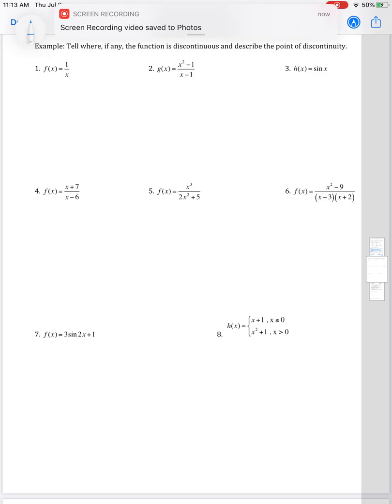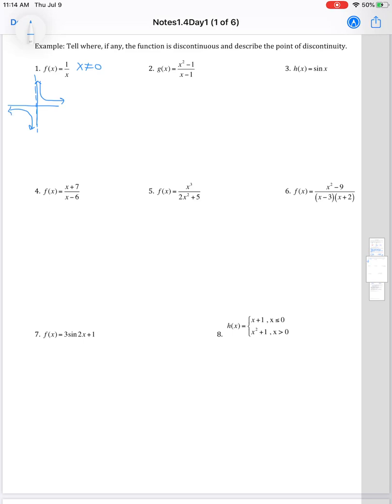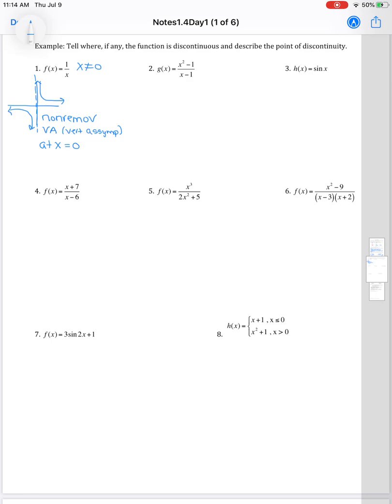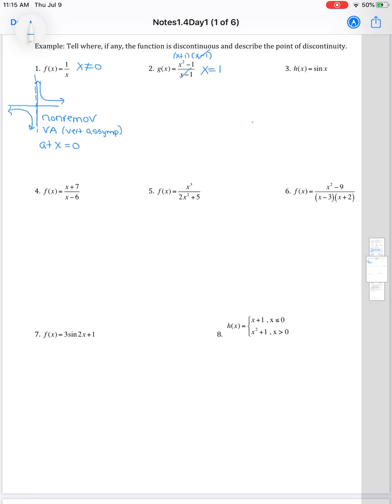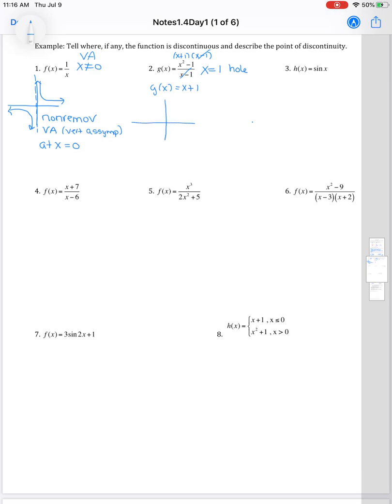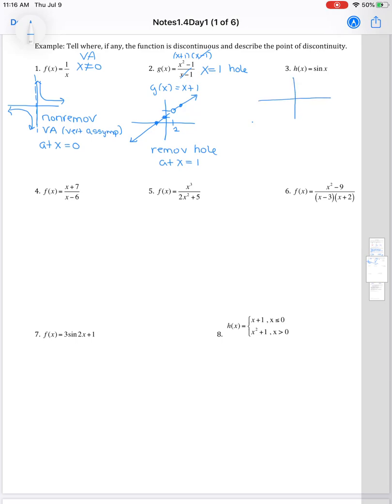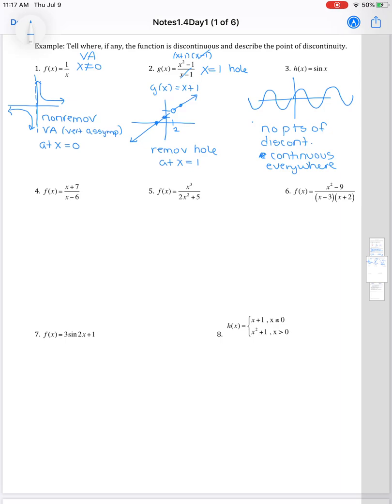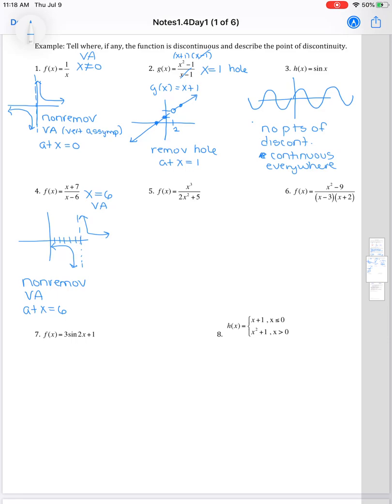Calculus CPE Larson Lesson 1.4 Notes Day1 Part2